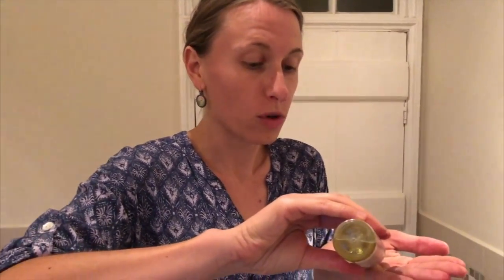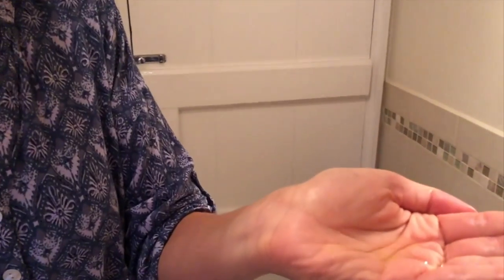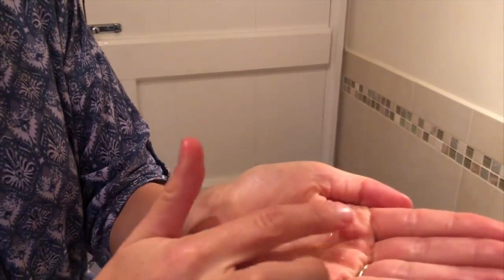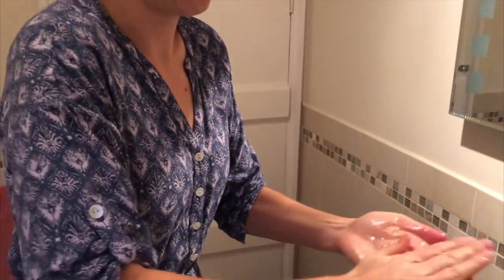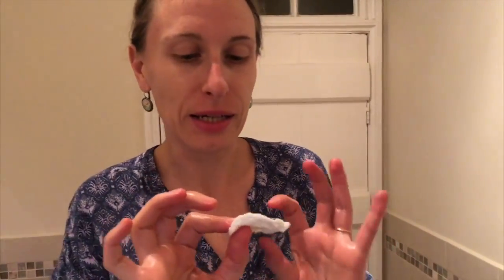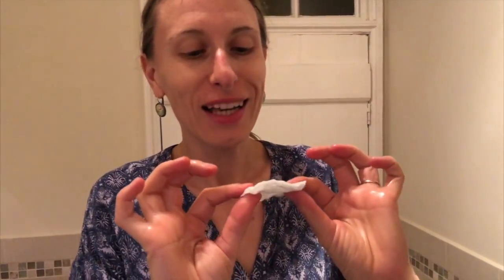The Skin Care Routine That Got Rid Of My Acne | Plastic Free Bathroom | Low Waste Living | Skincare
In this video I demonstrate how to apply grapeseed oil to your face as a treatment for acne. I cannot guarantee that this will work for you, but after trying lots of different medications and skin products, this is what worked for me and I am now really happy with my clear skin. I saw results after a couple of months of doing this routine every night.